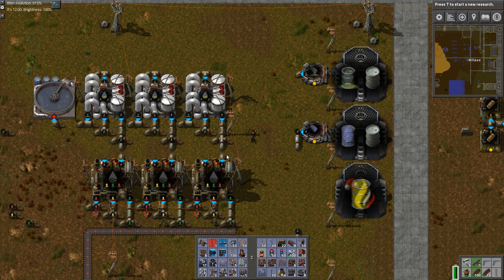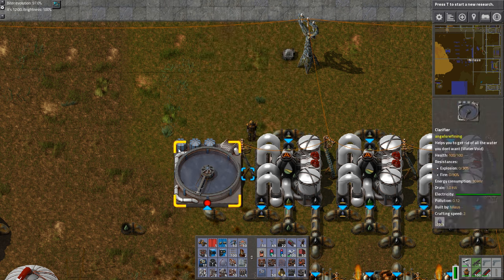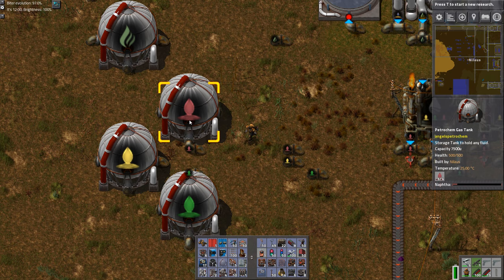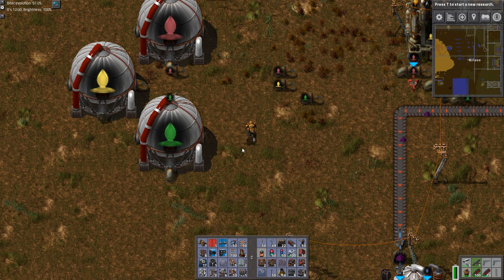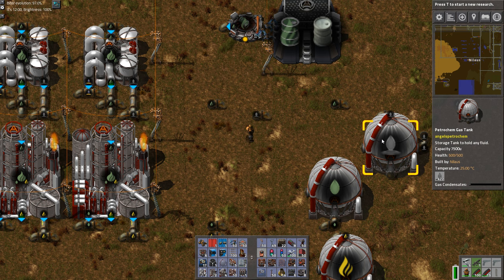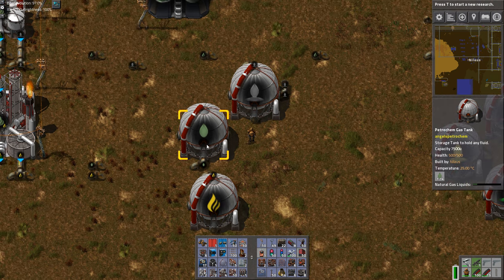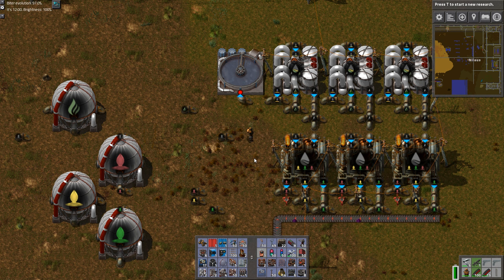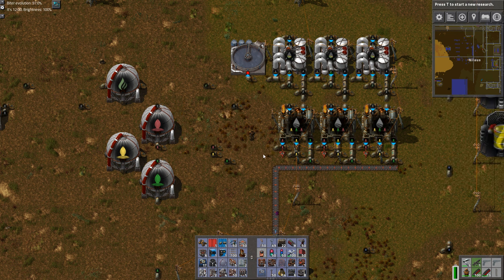Factorio Angels Mods Tutorials - Petrochem 1 - Basic Oil and Gas - OUTDATED